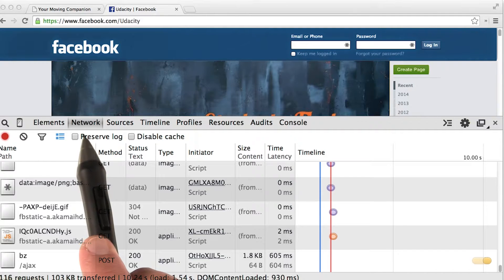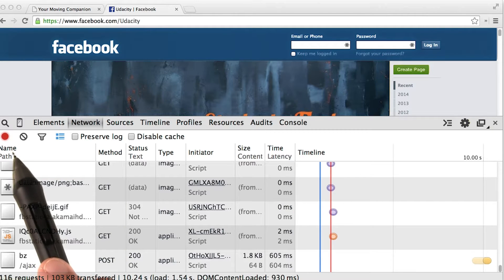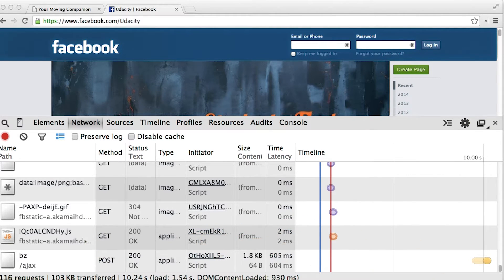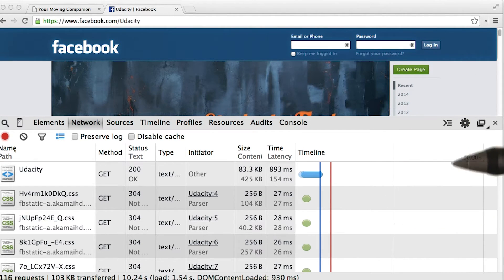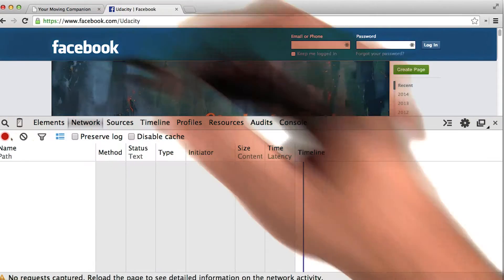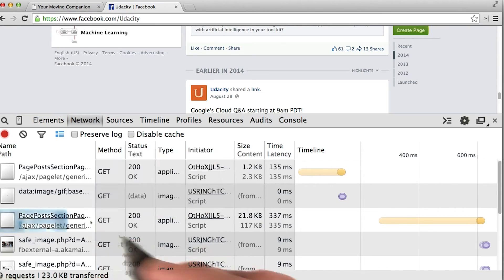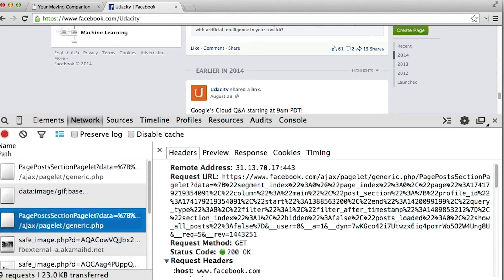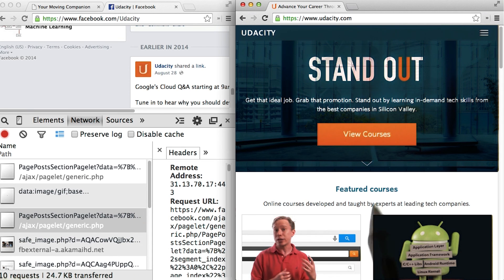Facebook Example 2 - Intro to AJAX